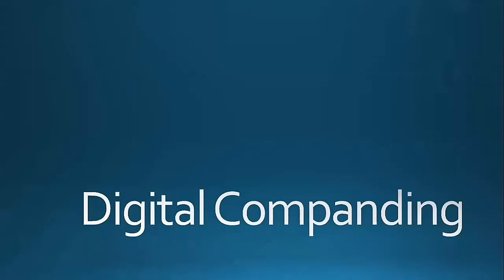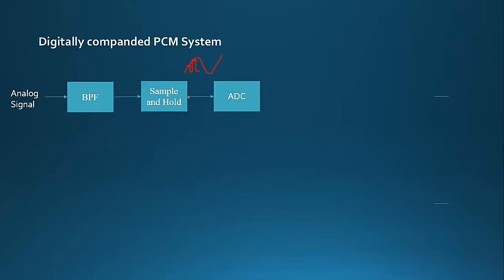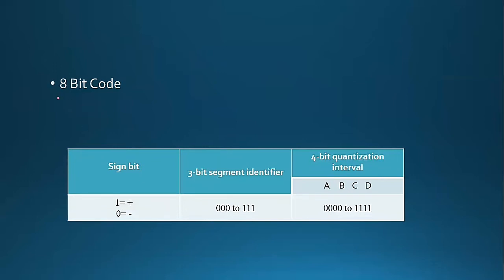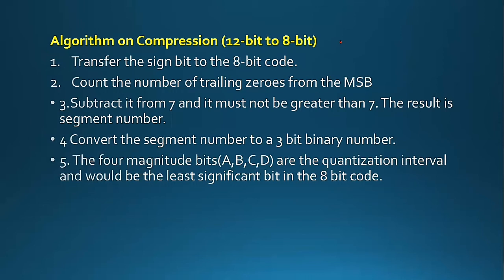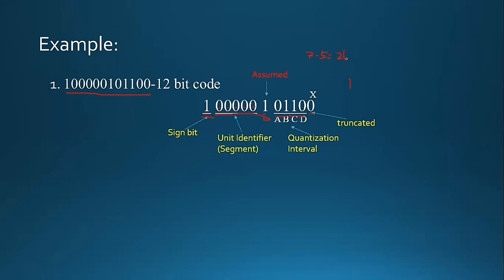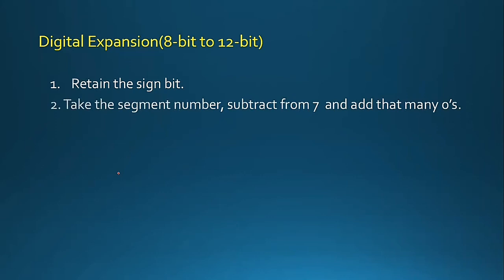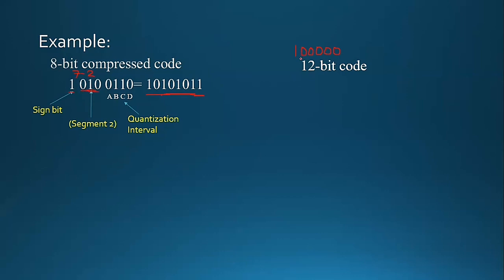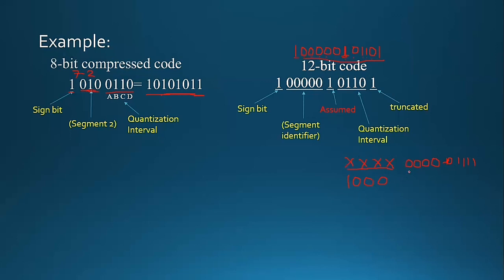Digital Companding Part 1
This tutorial explains how the 12 bit linear code is compressed into a 8 bit code and  how it is recovered to a 12 bit code.